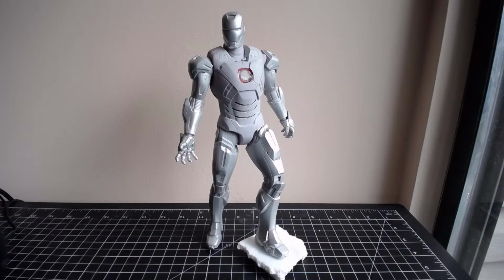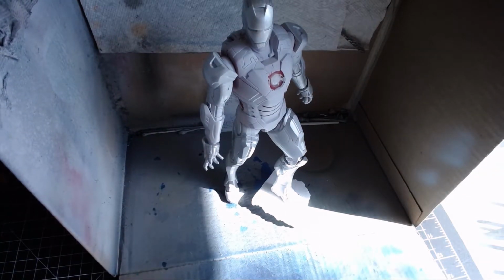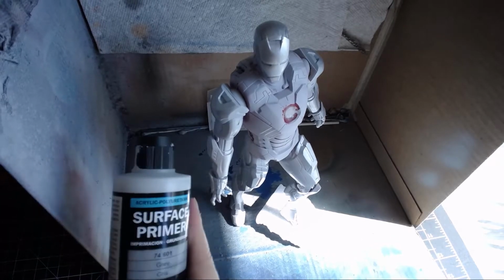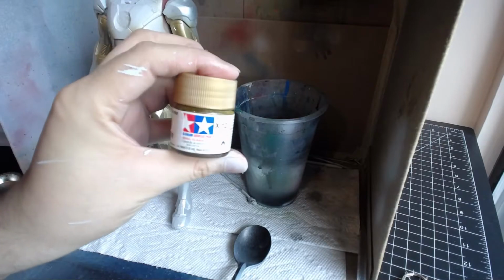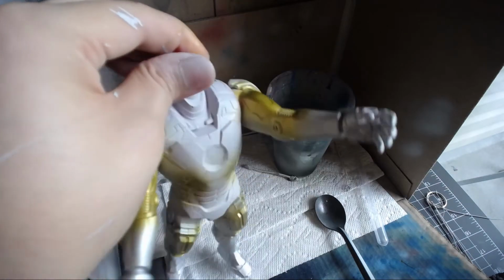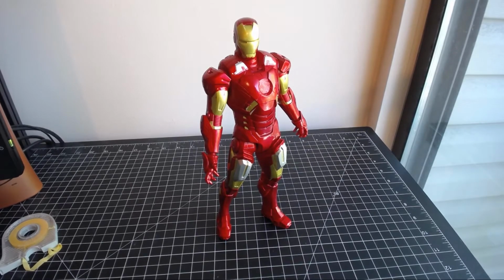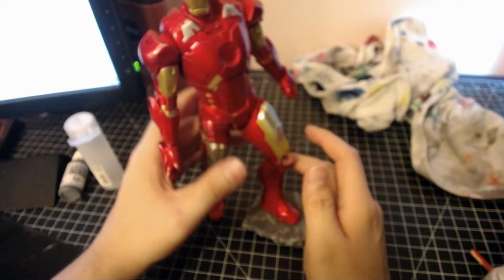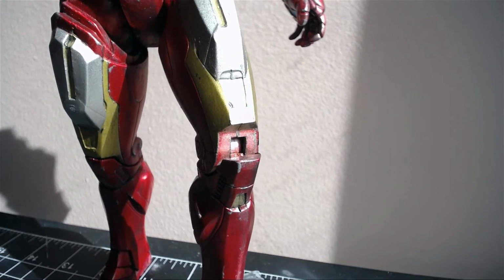TOY MAKEOVER - Custom IRON MAN (Avengers 2008)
Equipment:
MASTER airbrush G23
WeberDisplays AS-186S/AF-186 Air Compressor
Tamiya Paint
Vallejo Paint